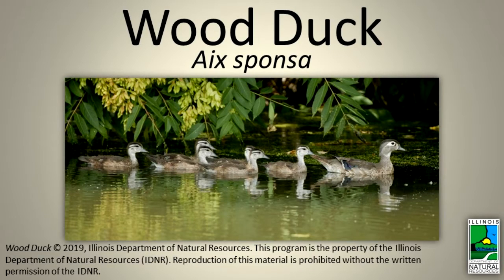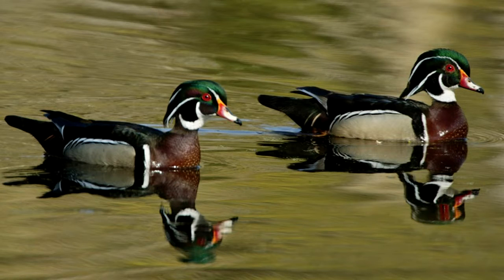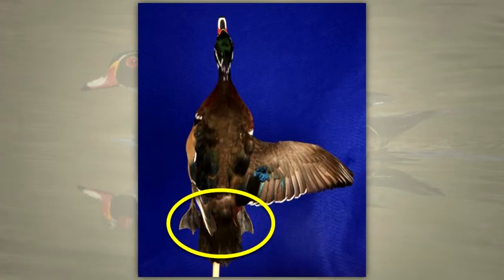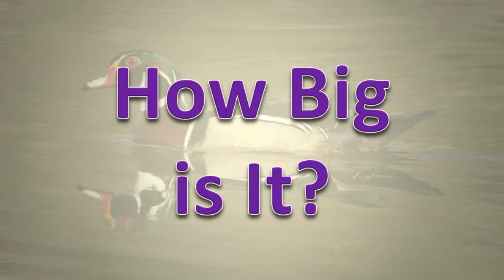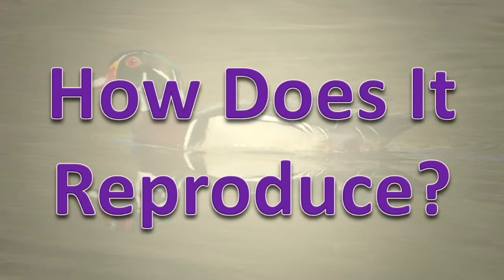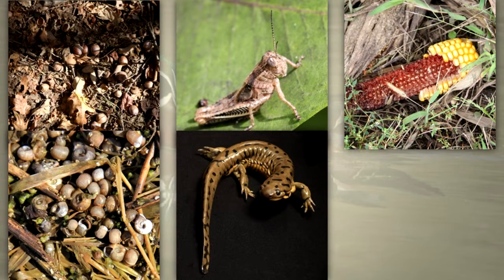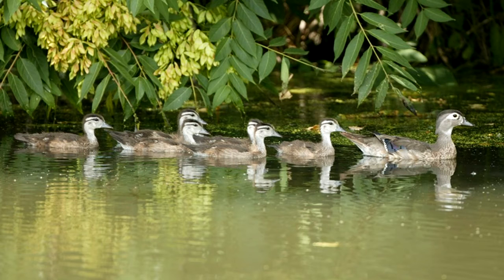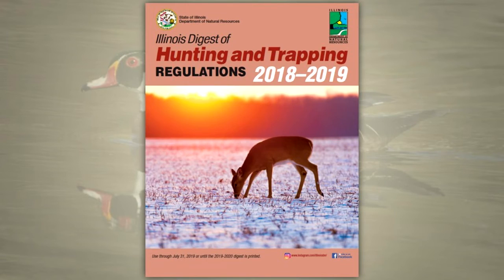Wood Duck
Learn about this common Illinois waterfowl species!